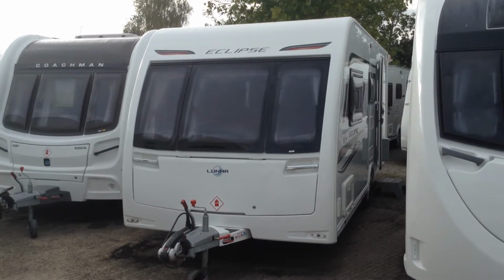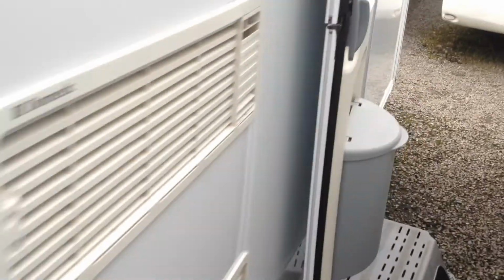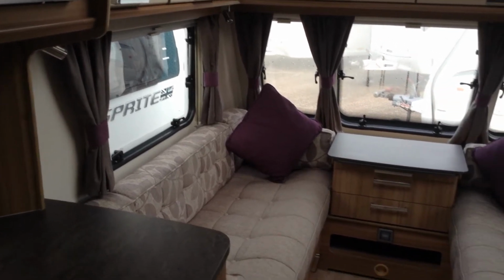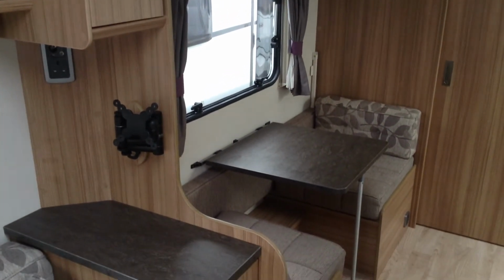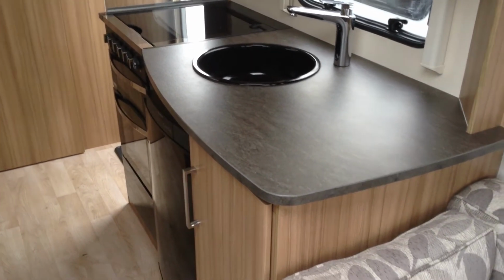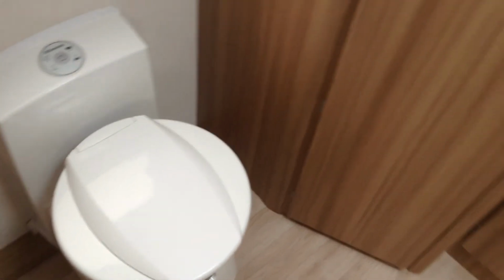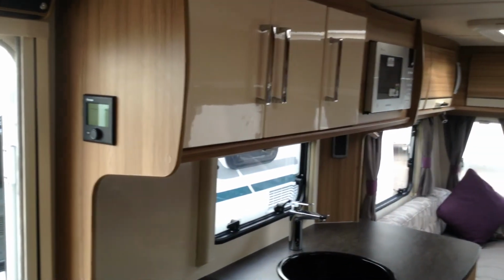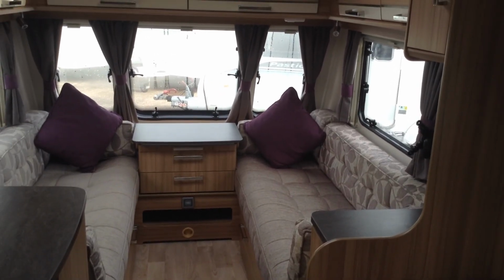Lunar Eclipse 17/4 2015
Super light weight 4 berth touring caravan with good size lounge with plenty of under seat storage. Locker system all the way round. Large front opening windows. Dinette converts to bunks if required. Kitchen opposite has plenty of storage and full cooker unit. Latest blow heating system. End bathroom doubles as a changing room. Excellent condition. Comes with a warranty, service, valet and full working demonstration to the purchaser on collection. Must be viewed.